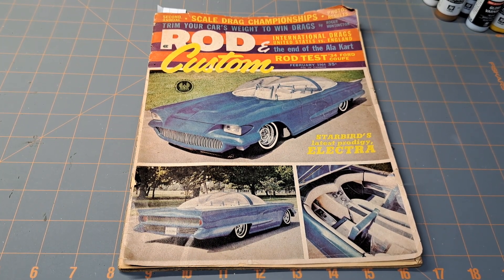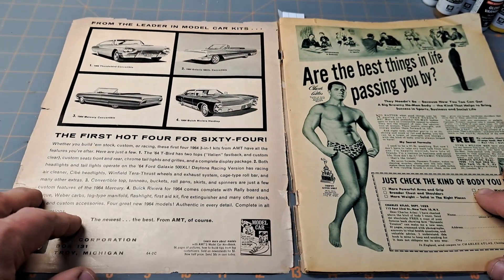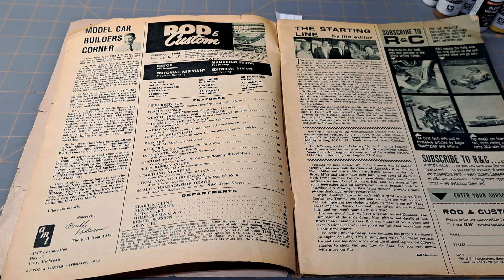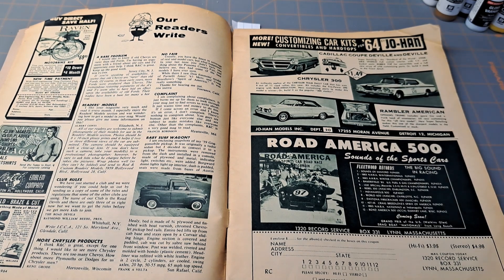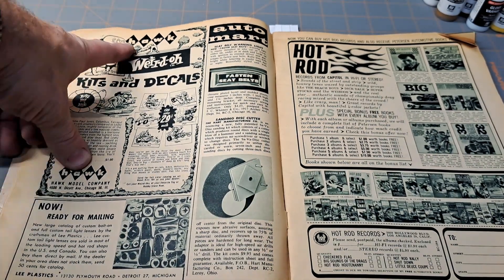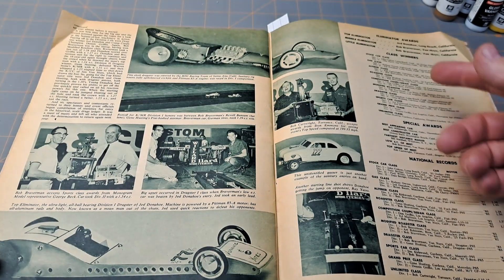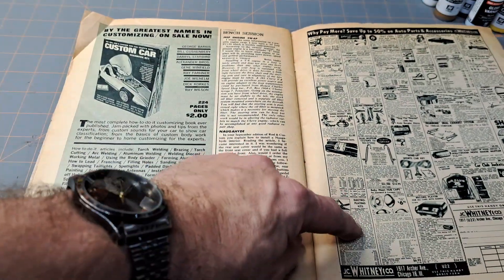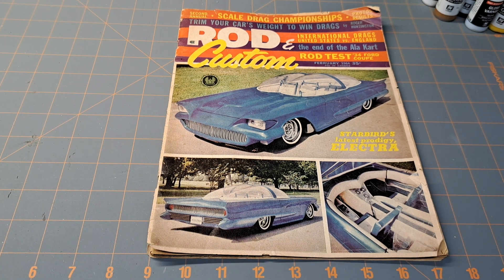Vintage rod & custom magazine with model car ads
In this video we take a look at a vintage rod and custom magazine with model kit ads from AMT, Monogram,Jo Han, Revell and Hawk